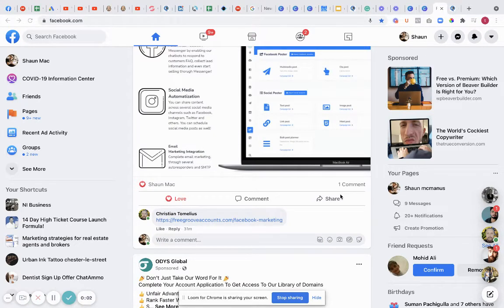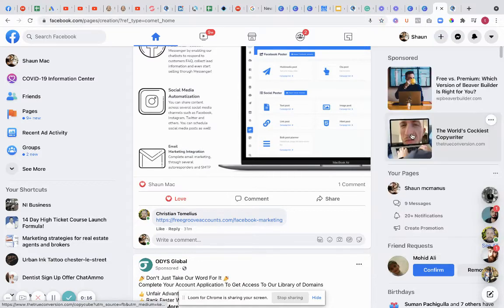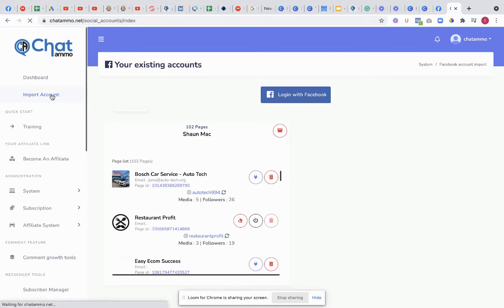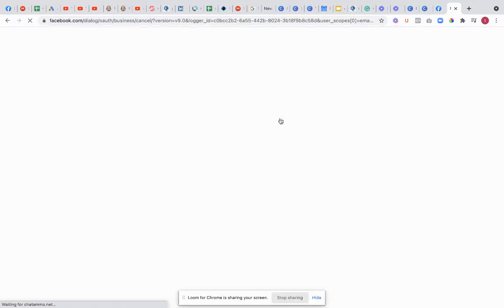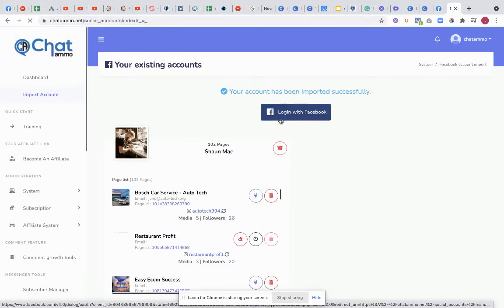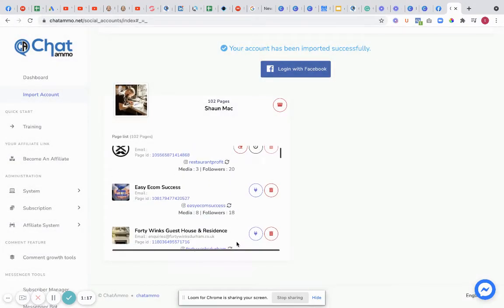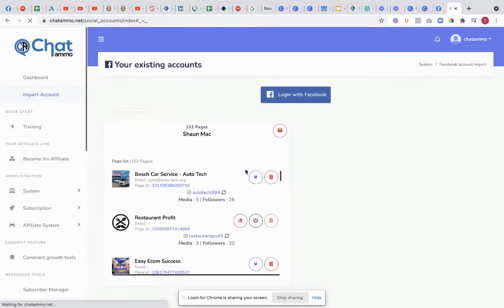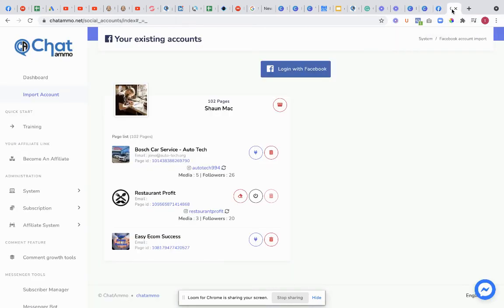How To Connect Your Chatbot To Facebook - the First Step To Messenger Marketing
How To Connect Your Chatbot To Facebook
Step by step on how to connect your chatbot to facebook.
Your chatbot will only work on a facebook business page so first grab yourself a facebook business page.
Then log into your chatammo account and head click the second button down on the left had side, click log in with facebook.
And then either continue as or edit settings.
Leave all chatbot setting how they are and you will be taken back to chatammo.
From the chatammo screen that will have a list of your accounts click on the button icon.
You now have now connected your chatbot to facebook